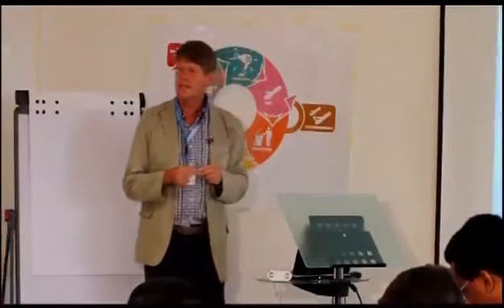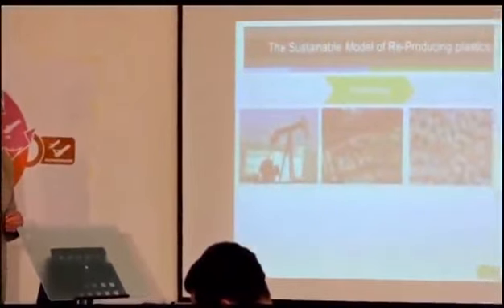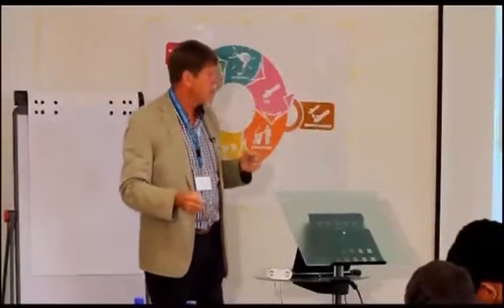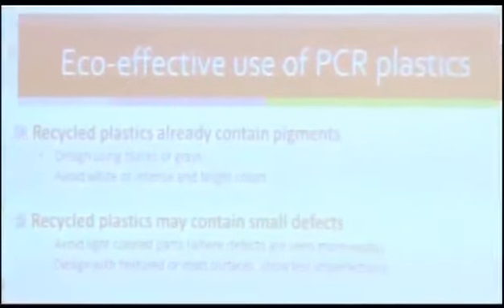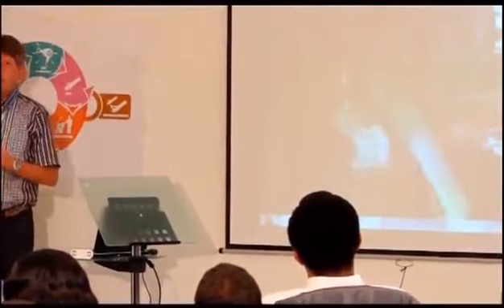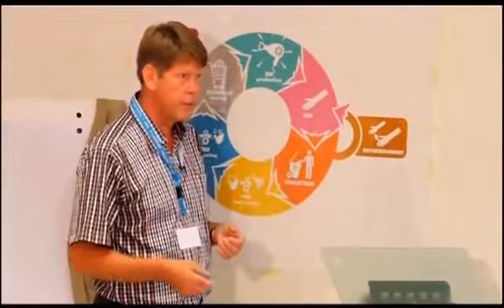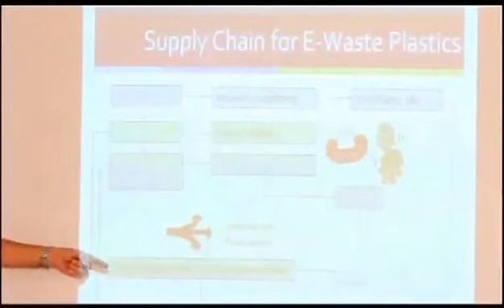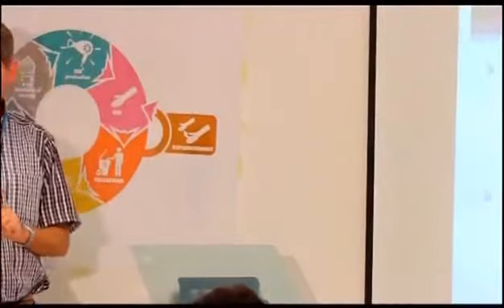Chris Slijkhuis: Recycling of E-waste Plastics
Presentation by Chris Slijkhuis.